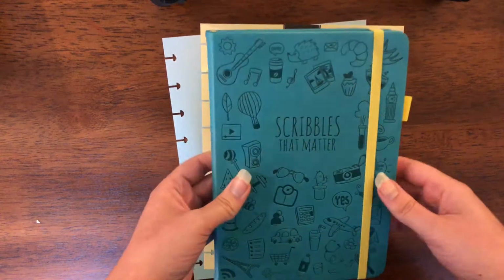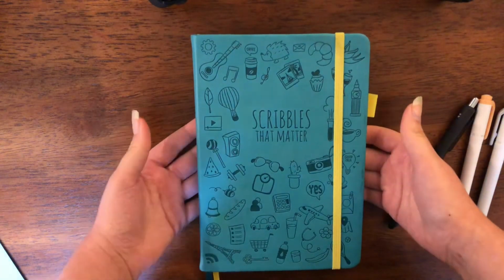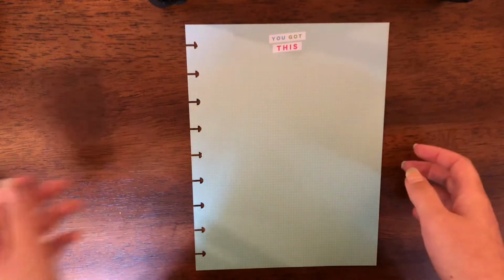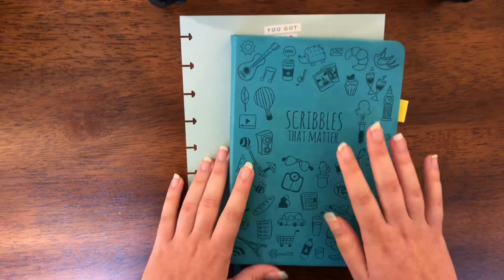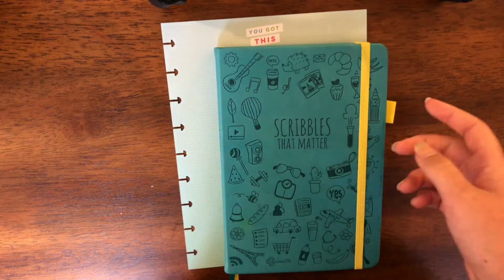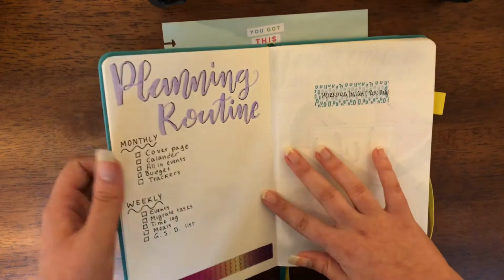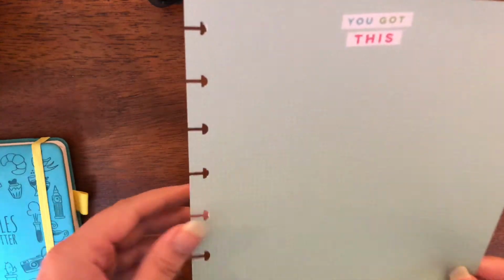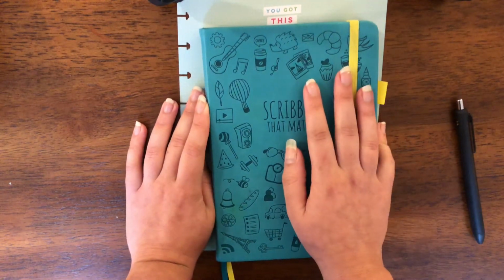Bullet Journaling for Beginners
Hey everyone! If you’re interested in beginning a bullet journal or are a beginner, then I hope this video helps you out! I give advice on what you need to start and things to try out.